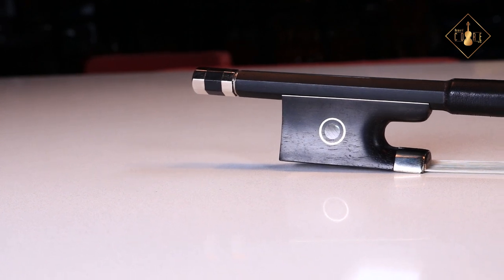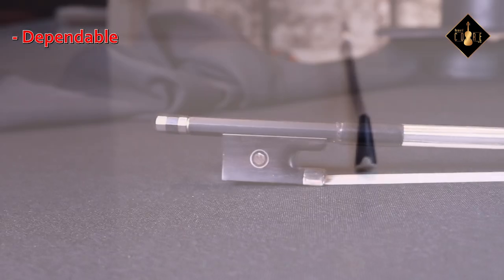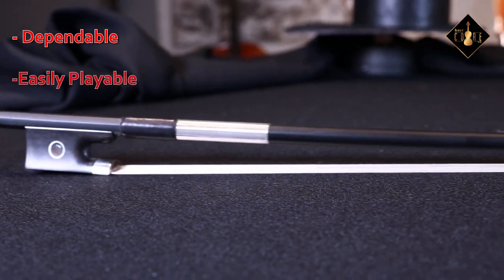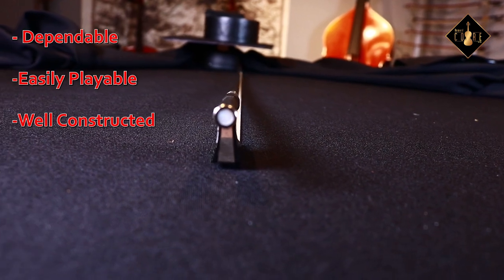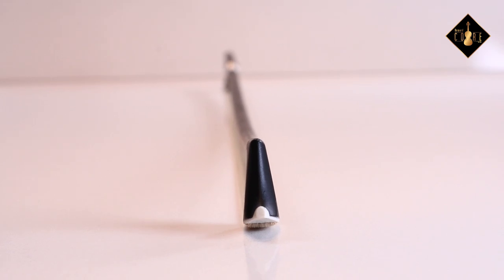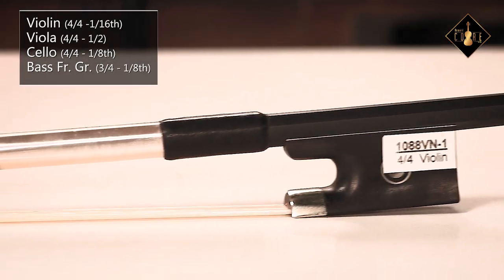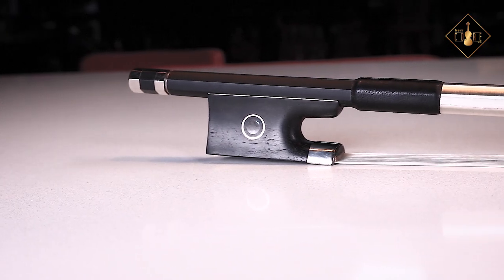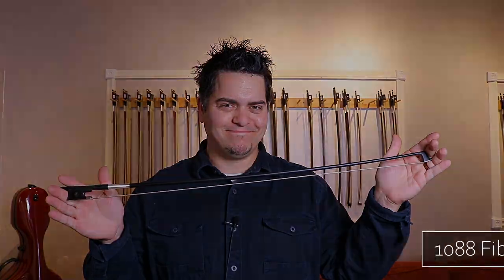Core 1088 Fiberglass Bow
Core 1088 Fiberglass Bow: Review & Play-Test

The Core 1088 model is a well-crafted Fiberglass bow created to offer students and educators alike a fantastic student bow.

- Dependable: A durable fiberglass bow built to withstand school environments for students, and any weather condition for pros

- Easily Playable: The 1088 has the ideal weight, balance & feel of a traditional wooden bow.

- Well-Constructed: This model showcases a black satin finish with a wire grip, fully lined ebony frog with Parisian eye, and a three-part button. It includes a traditional abalone under slide, leather thumb grip and real horsehair. This has the traditional quality and character of a classic wooden bow.

- Economical: The price point keeps these affordable for any player. Although geared towards the student market, the 1088 can still keep up with some of the traditional wood bows by allowing the player to experience good playability and comfort. This model not only looks attractive but also is at an extremely competitive price point making it a highly sought after bow.